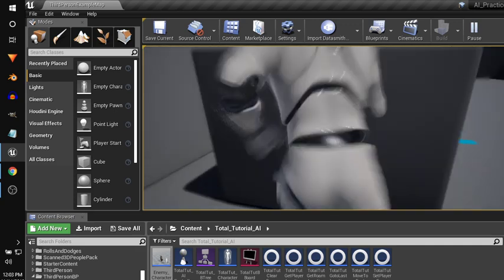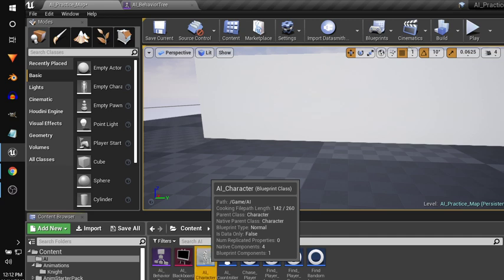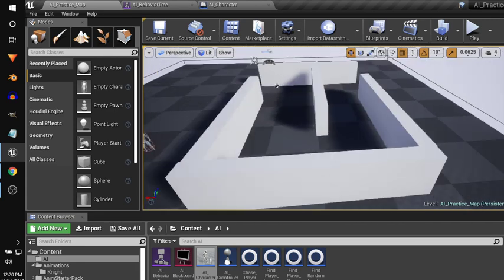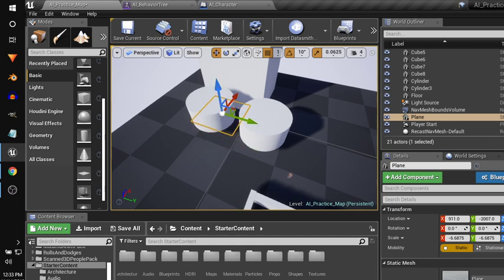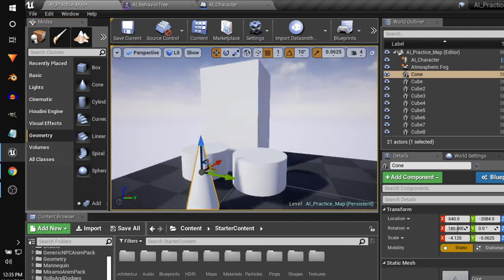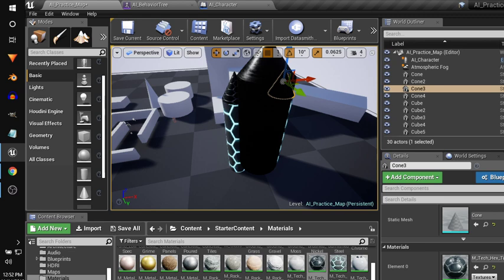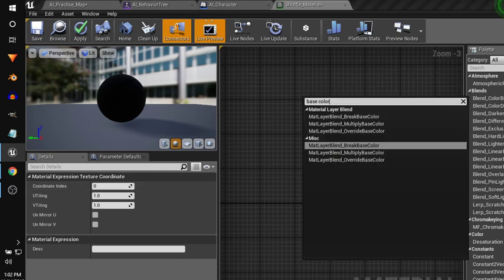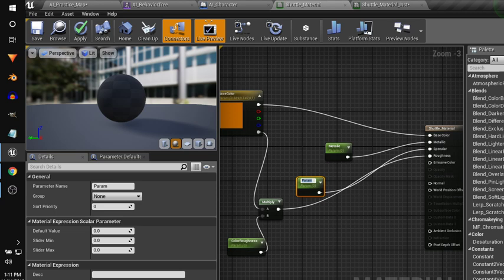Epic MEGAJAM 2019 game jam Shakaama's Team of 6